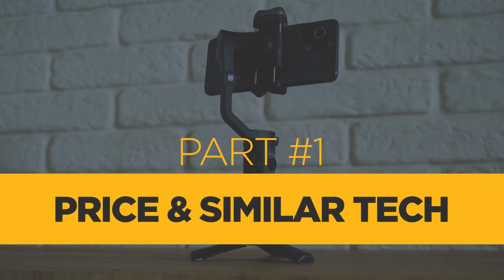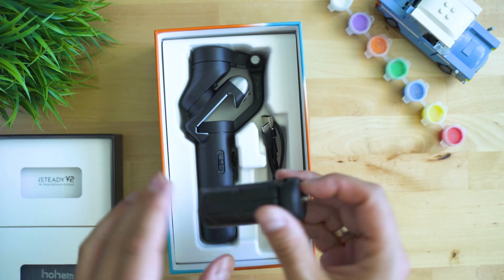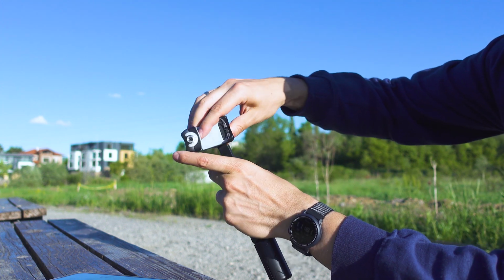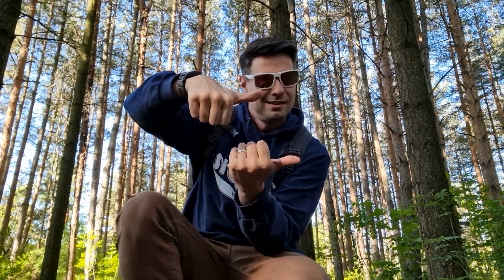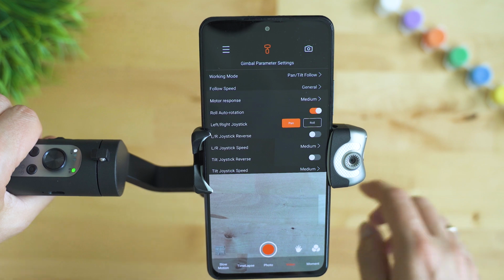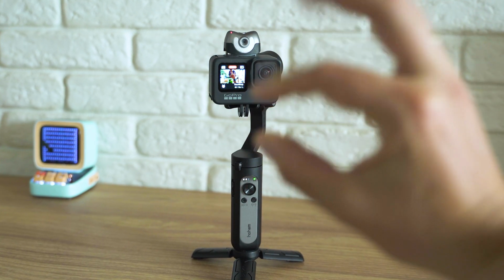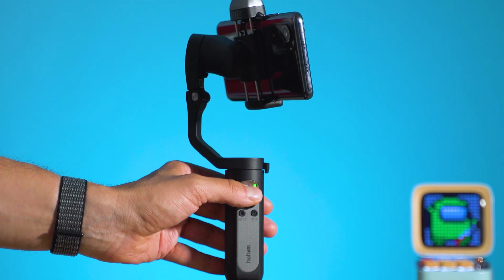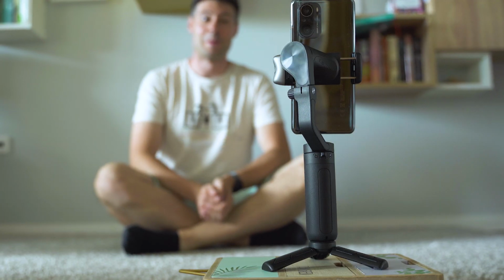A Smartphone Gimbal with AI-Camera: iSteady V2 is AWESOME!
✔️ Hohem iSteady V2 AI Smartphone 3-Axis Foldable Handheld Gimbal

This is the smartphone gimbal I've been waiting for! Just imagine: being able to track you without having to constantly use the smartphone app! That's right - the in-built AI camera enables this gimbal to do things we've never seen so far! Make sure to join me in the video and check about all the features, strengths and weaknesses of the iSteady V2. The fun is guaranteed! :-)

➡️ Product links & Information ◕‿◕ :  (in order of appearance)